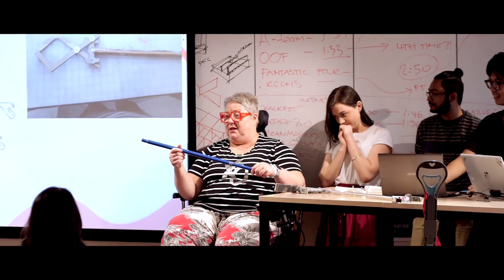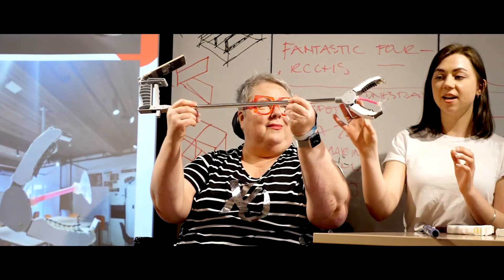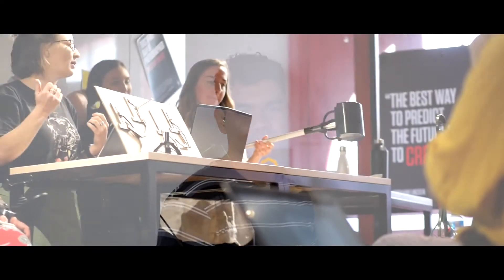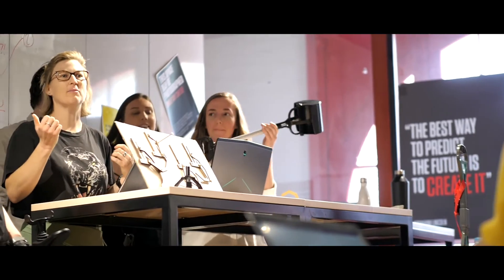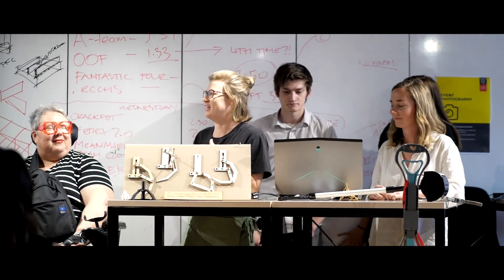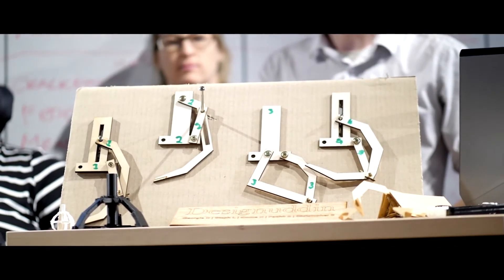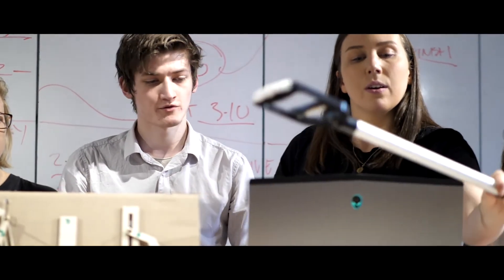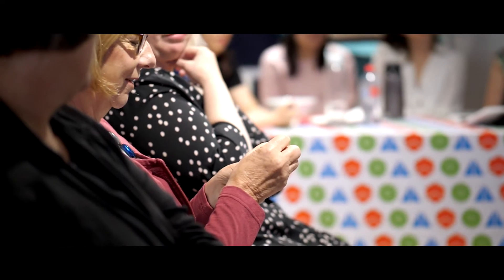Pick Up Stick Solution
TOM: Melbourne creates and builds products that improve the lives of people with a disability, where there is no obvious or current solution in the market. We focus on making assistive technology more accessible and affordable for people with complex needs.

We are part of a larger global TOM community of 63 communities in 21 countries. While we share the same mission, values and core business, we always consider the Australian context in how we go about our work.

We work with people with a disability who have a specific need (‘Need Knowers’) and connect them with a diverse group of professionals, including engineers, industrial designers, health professionals and tradespeople (‘Makers’). Together, they design and build products that solve a complex problem and improve the everyday life of the Need-Knower. The intellectual property for every product is then shared through open source digital files, so others can replicate or iterate it.